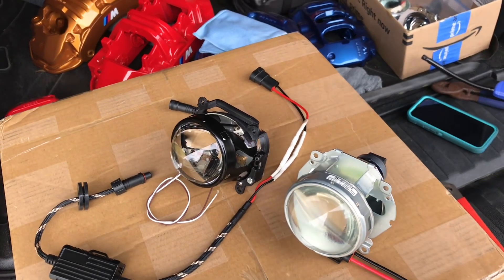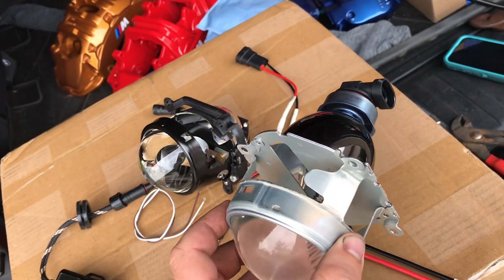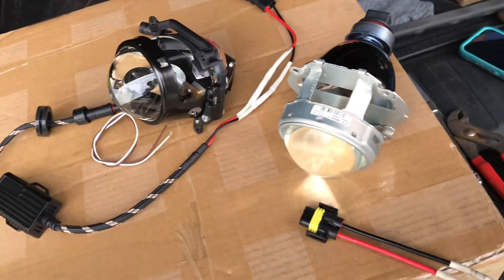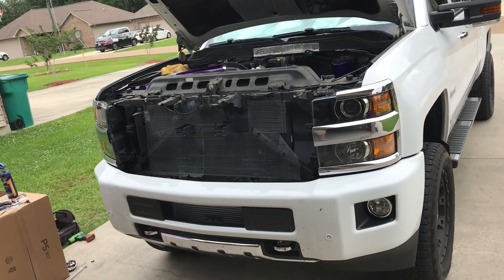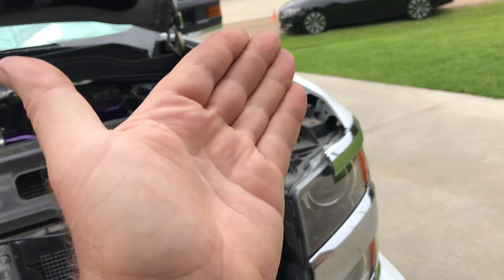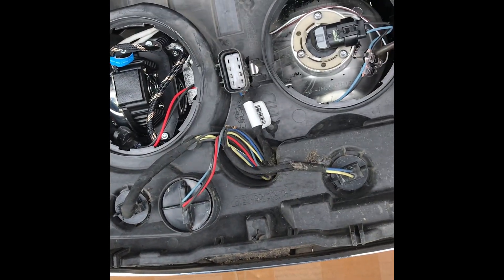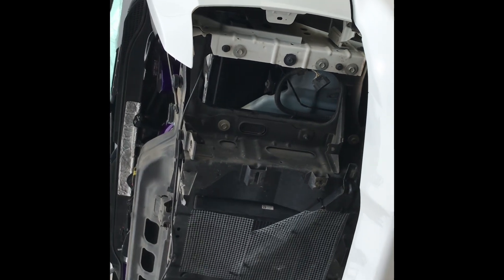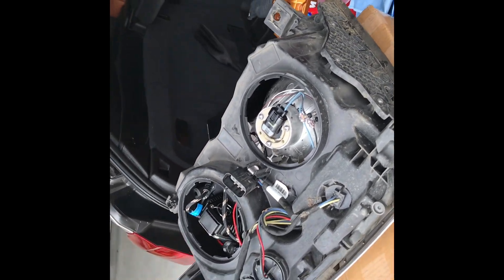2017-19 Silverado 2500HD headlight drop in projector upgrade/retrofit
Hey fellas, i will be offering these drop in kits starting next week or two, it was a test run, and the difference is literally night and day. Factory light output is pathetic, i will be offering 3” drop in  bi-led projector upgrade soon !

PS Even better news for the denali crowd, i will have a solution for your d5s sad xenon lights as well, two things i can promise is: it would be budget-friendly and it will deliver an impressive difference !